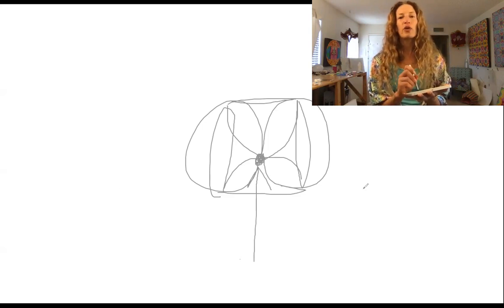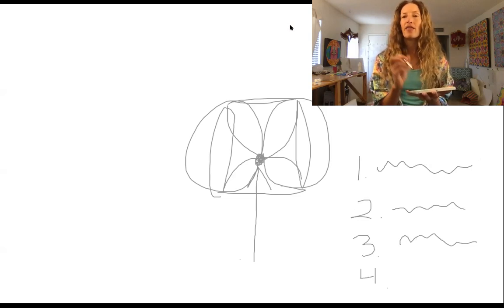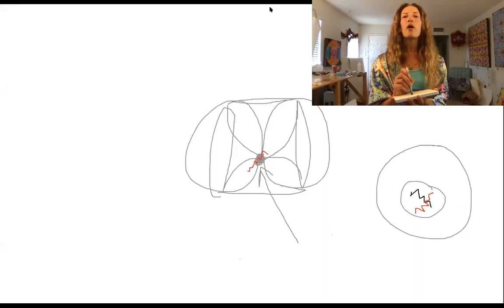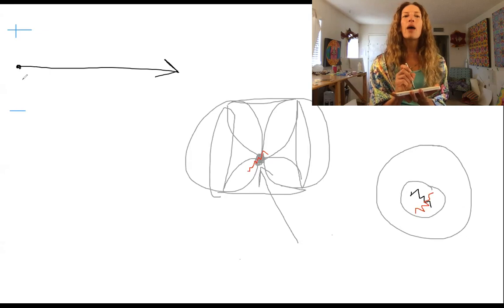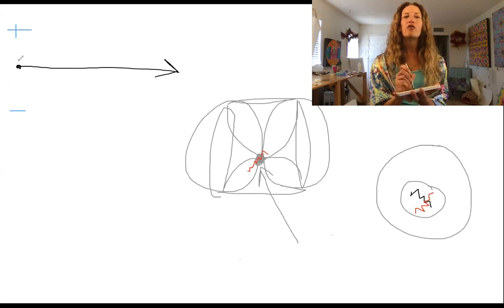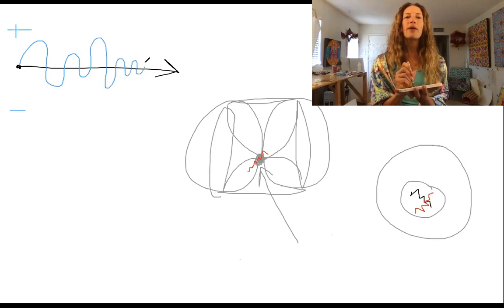lessons for full spectrum humans 2018.2 9-12 levels 1&2 recap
recap of the semester thus far and also new material about the terrestrial techno sphere (terra-tech) and ancient exo-tech

the scarf that I wear in this video is available